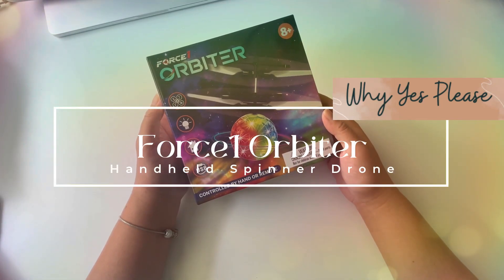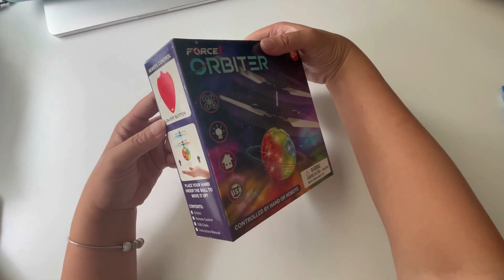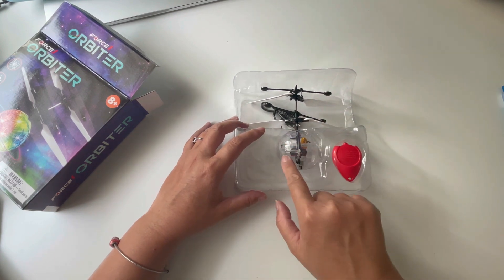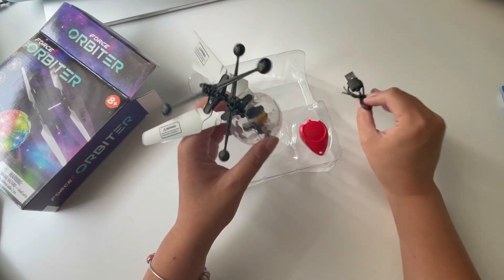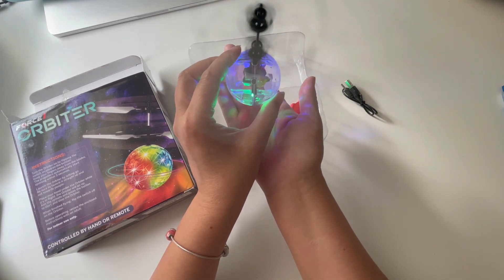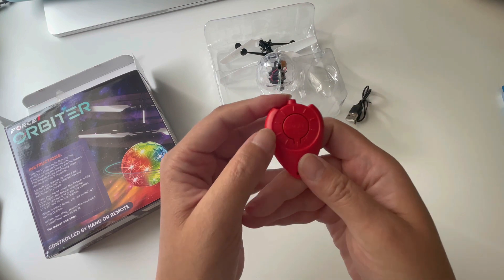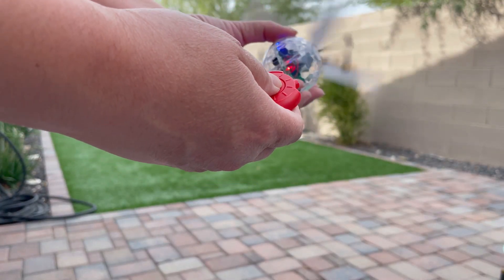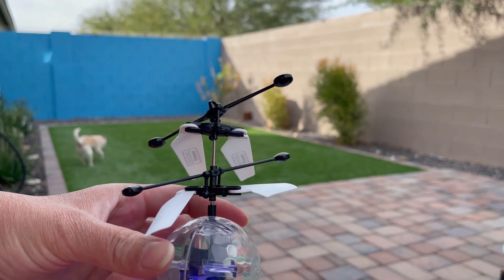FORCE 1 Orbitor Spinner Drone Review & Unboxing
Spin & Soar: Force1's Hand-Controlled UFO Fun. Reviewing & Unboxing Force1 1 Pack Orbiter Flying Orb Ball Hand Operated Spinner Drones for Kids- Flying Ball Mini Hand Drone Toy with Remote, LED Hand Controlled Hover Orb Toy Indoor Fidget Ball Drone Floating UFO Drone

Amazon ASIN: B0B9864VKL

What is the Force1 Orbiter Flying Orb Ball?
The Force1 Orbiter is a hand-operated spinner drone designed for kids. It's a unique flying ball drone that acts as a mini hand drone toy, featuring remote control functionality and LED lighting. This hover orb toy offers an engaging indoor play experience, resembling a floating UFO drone.

How does the Force1 Orbiter enhance kids' playtime?
This flying orb ball provides a fascinating blend of interactive and physical play. It encourages kids to engage in active play as they control and chase the drone, enhancing their hand-eye coordination and motor skills.

Is the Force1 Flying Orb Ball easy to operate?
Yes, it's designed with ease of use in mind. It's a hand-controlled drone that responds to hand movements, making it simple and intuitive for kids to operate. The remote adds extra control for launching and stopping.

What safety features are included in the Force1 Orbiter?
Safety is a priority for this toy. It includes features like propeller guards to prevent injuries, and a durable design to withstand bumps and falls during indoor play.

How does the LED feature enhance the toy?
The LED lighting makes the Force1 Orbiter visually appealing, especially in dimly lit environments. It adds an extra element of fun, making it look like a mini UFO.

What age group is this toy suitable for?
This hand-operated spinner drone is ideal for kids aged 6 and above. Its simplicity and safety features make it suitable for younger children under supervision.

Can the Force1 Orbiter be used outdoors?
While primarily designed for indoor use, it can be used outdoors in calm weather conditions. However, it's best used in open spaces to avoid loss or damage.

How long does the battery last, and is it rechargeable?
The Force1 Orbiter comes with a rechargeable battery, offering ample playtime per charge. The duration depends on continuous usage, but it generally provides a satisfying play session.

What makes this drone different from other flying toys?
Its unique orb design, hand-operated controls, and LED lights set it apart from traditional drones or RC toys, offering a novel and captivating play experience.

Is the Force1 Flying Orb Ball a good option for a gift?
Absolutely. Its unique design, ease of use, and safety features make it an excellent gift for children, especially those interested in drones and interactive toys.